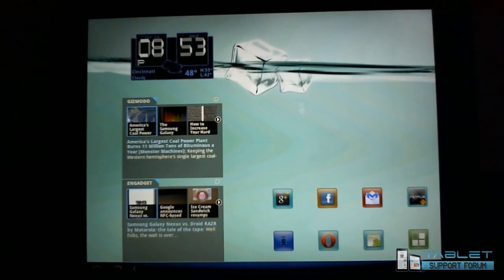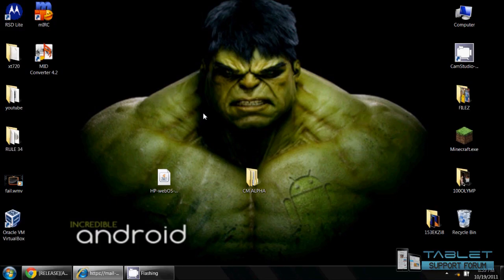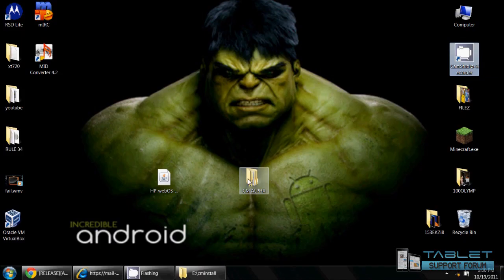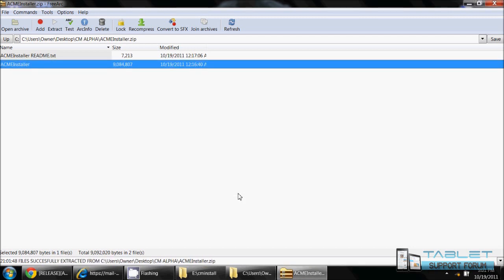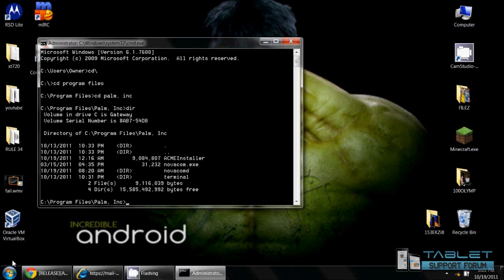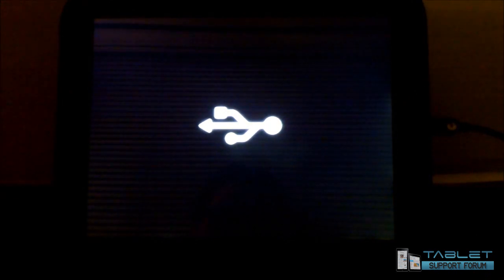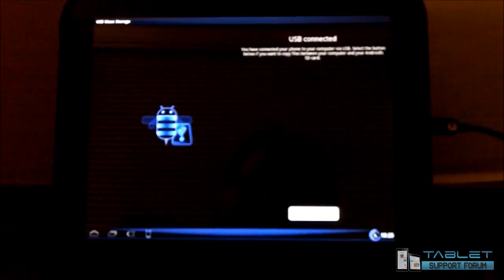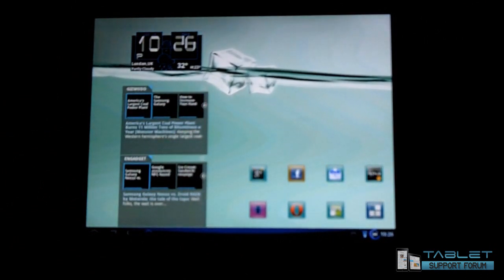Install the 2.1 ALPHA Update Cyanogenmod Android for HP Touchpad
This video describes the process that I went through to update my device to the Alpha 2.1 Cyanogenmod Android on my Hp Touchpad.  If you did not watch my first video on how to install this, you may want to go back and watch that first to get a better scope of the process.

Here is the link to the rootzwiki page where you can obtain these files: